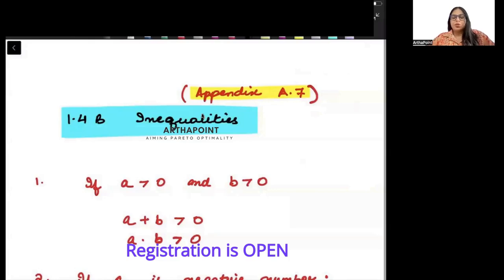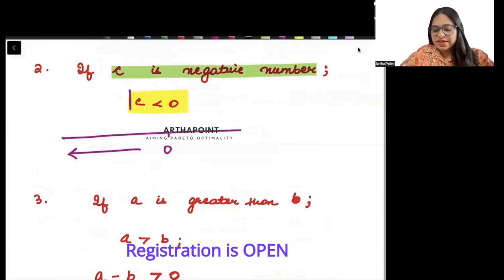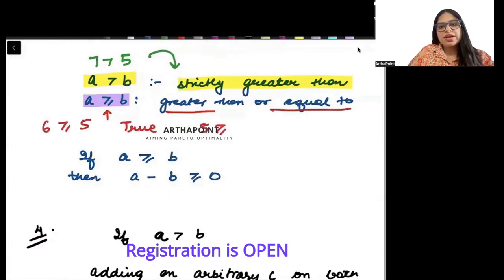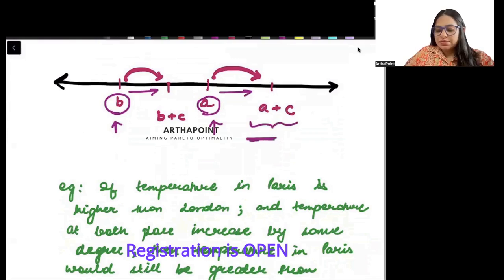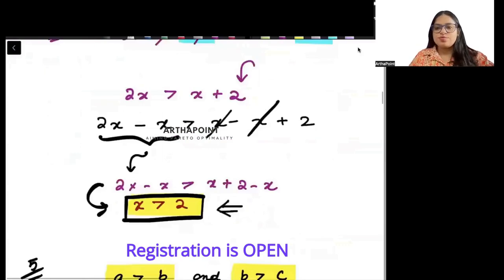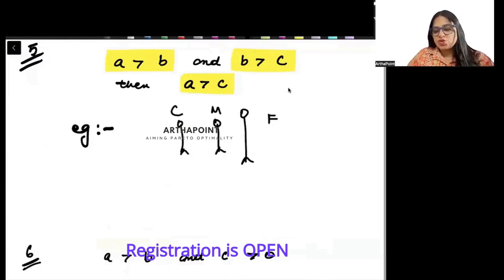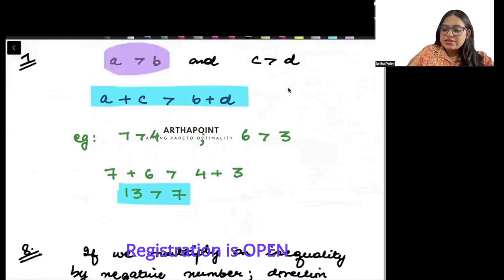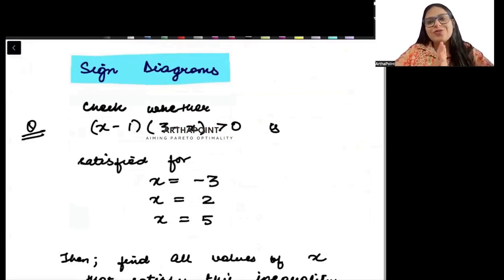Lec 4 | Introductory MME Sem 1 | Sydsaeter & Hammond Ch 1 | Rules of Inequalities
In this session, Arzoo Ma'am will discuss Rules of Inequalities from Sydsaeter & Hammond of MME 1.

Delhi University BA Economics (H) Semester 1

Delhi University BA Economics (H) Semester 3